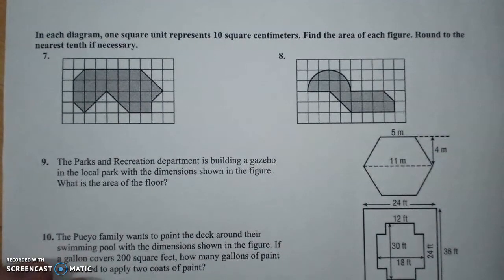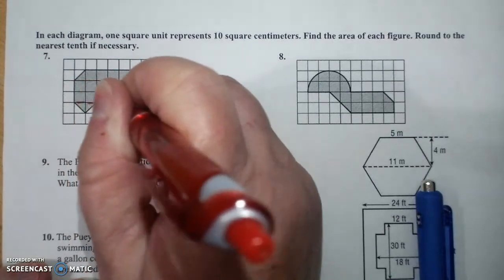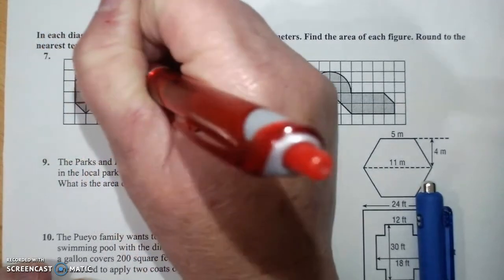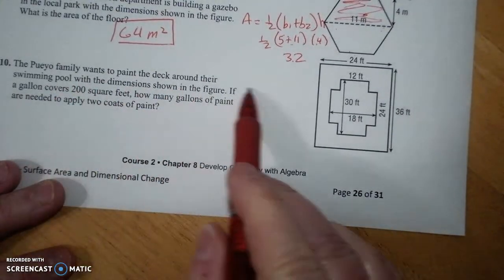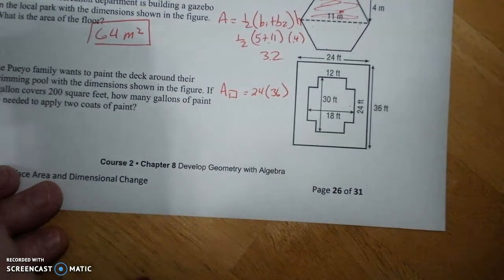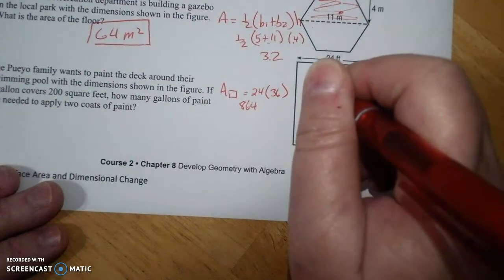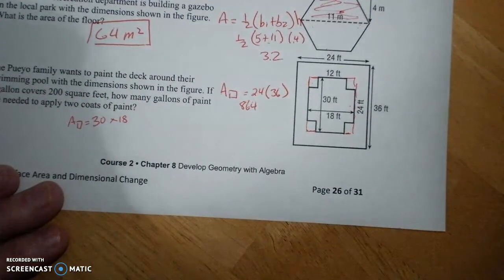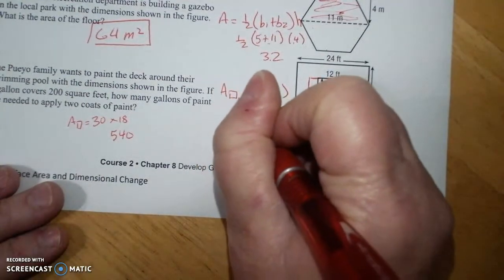area of composite figures part 2